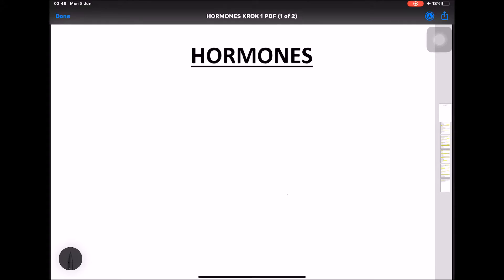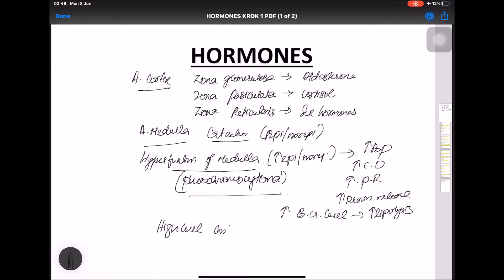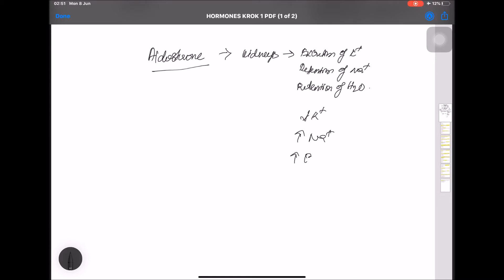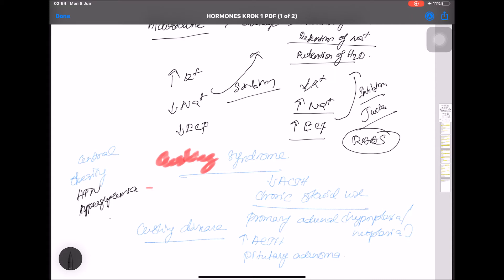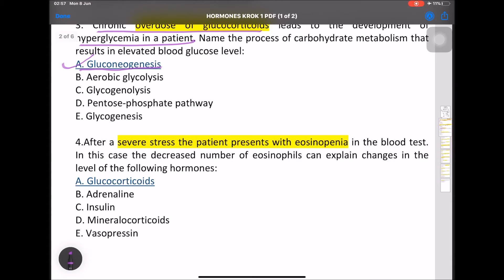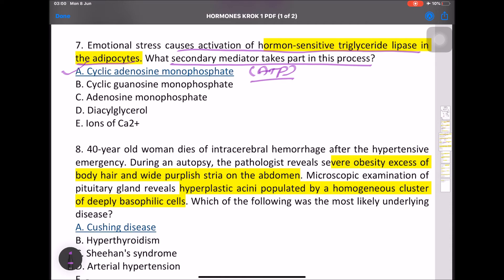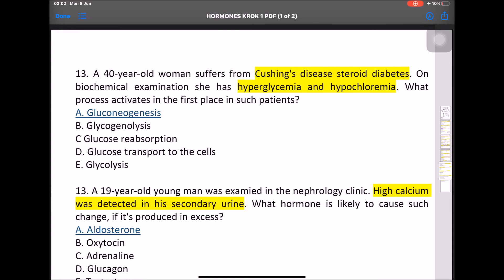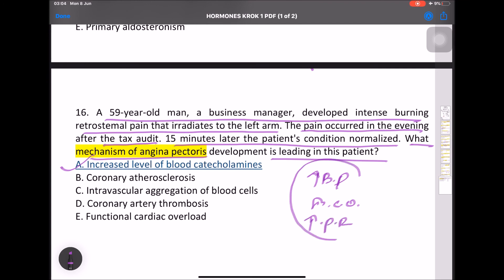Krok 1 Important Mcq Discussion - Hormones